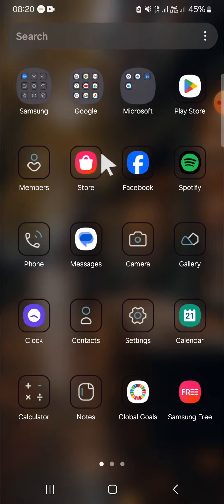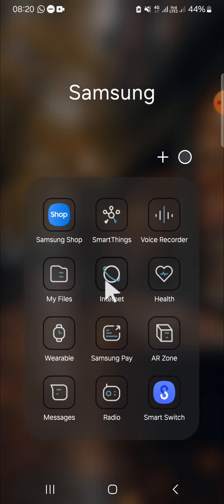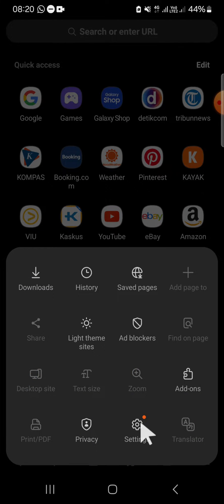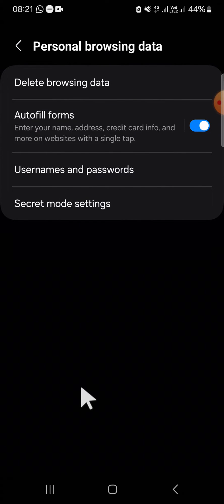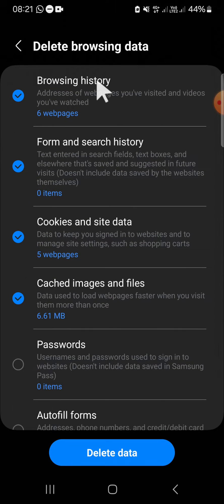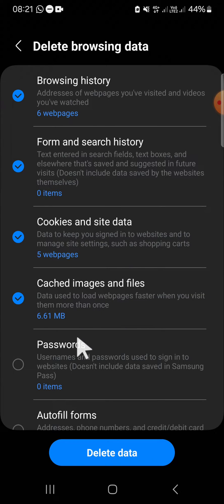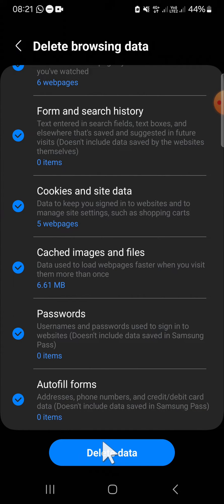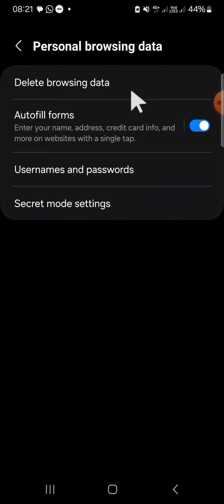👍 QUICK FIX: How to clear cookies, cache and browser history on your Galaxy phone or tablet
Delete your browser data! In this episode, we're tackling the task of clearing cookies, cache, and browser history on your Samsung Galaxy phone or tablet. Whether you're experiencing sluggish performance, encountering website errors, or simply looking to free up space on your device, clearing these temporary files can help optimize your browsing experience.